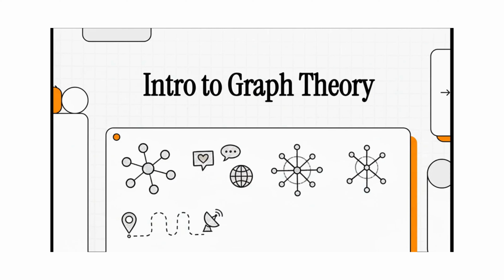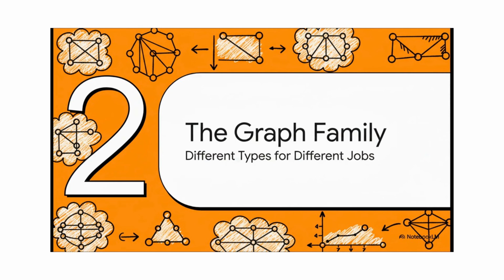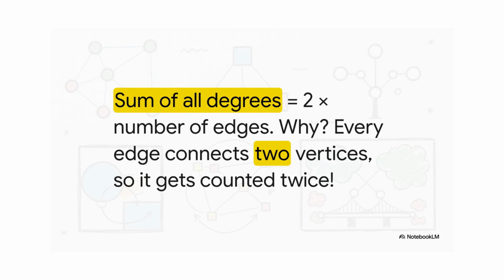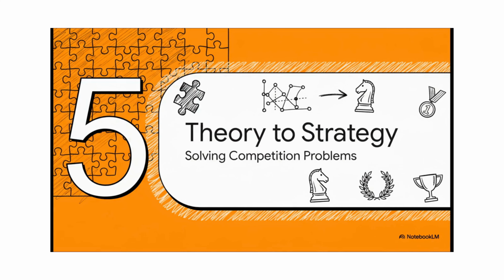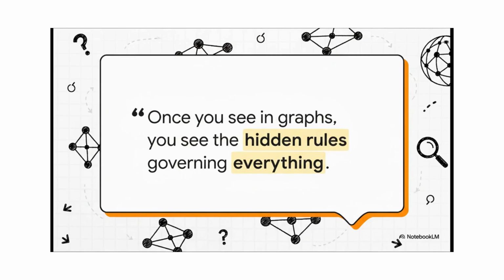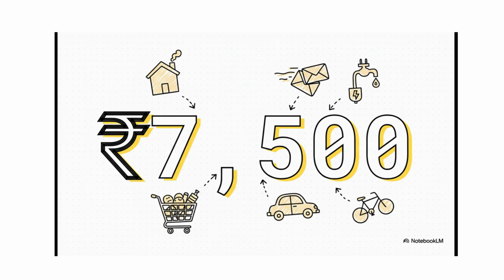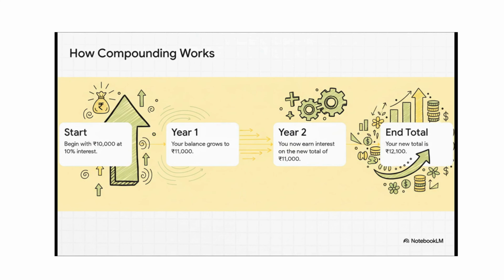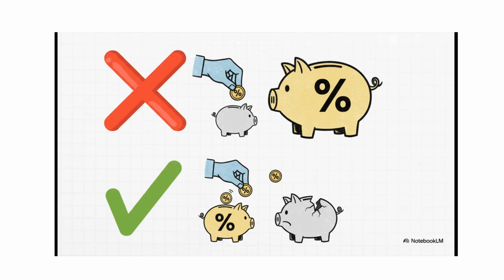Financial Mathematics & Applications | Graph Theory / Network Basics | Learnify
Money calculations or networks and paths feeling abstract or disconnected from maths you know?
This video will help you apply mathematics to finance and understand networks logically.
Financial Mathematics shows how maths works in banking, investments, loans, and daily decisions, while Graph Theory introduces a powerful way to model connections, routes, and systems. Both topics sharpen real-world and analytical thinking.
In this video, you’ll learn in a clear, step-by-step, exam-oriented way:
• Real-life meaning of financial mathematics
• Simple and compound interest in real contexts
• Loans, installments, growth, and depreciation
• Interpreting financial data and decisions
• Introduction to graph theory and networks
• Vertices, edges, paths, and basic graph types
• Simple network problems and applications
• Where graph theory is used in real life
• Common mistakes and exam-smart tips
This lesson is perfect if you want to:
✔ Understand money-related maths confidently
✔ Get exposure to advanced and optional topics
✔ Strengthen logical and analytical problem-solving
This channel focuses on practical relevance, clarity, and exam-smart learning.
These topics show maths in action—did this video expand your perspective? Reply YES or NO 👇